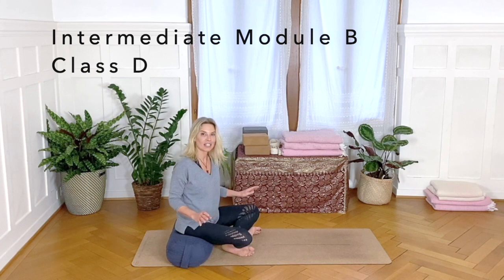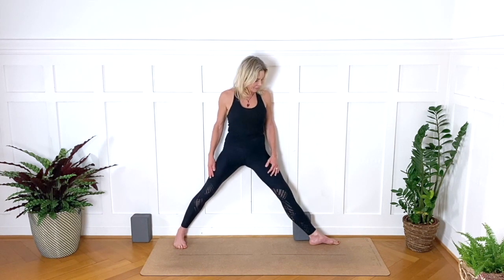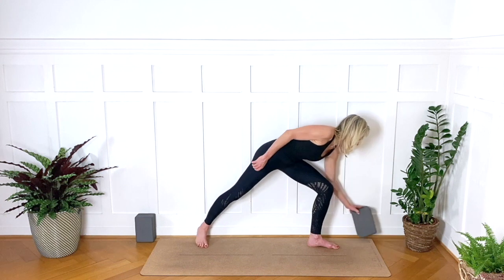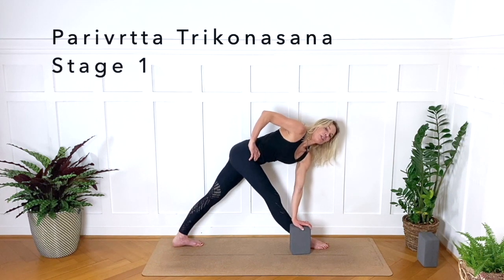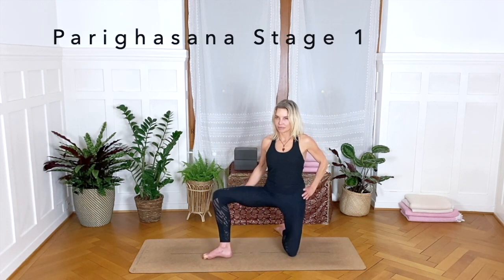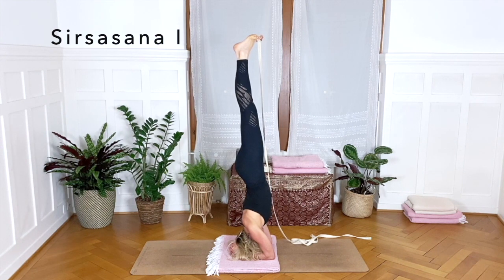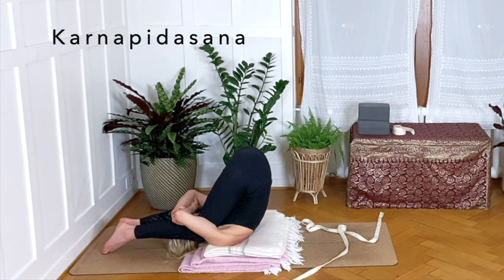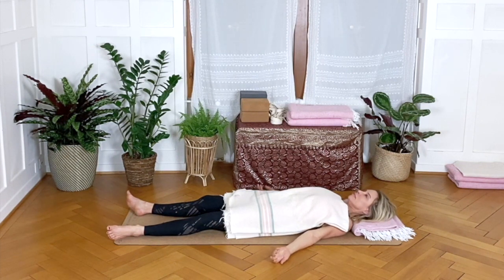Intermediate Yoga Training | Class D | Module B | Cat de Rham | Online Yoga Teaching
Welcome to the 4th class of Intermediate Yoga Training Module B! By now you know what to expect: full dynamic immersion! Whether you're doing this as part of the Training Module or whether you're just joining in for a session be prepared to give it your all!
For those who are interested in knowing more about the Training Programme - it's a year long evolution (link to the Module A below) designed for those who want rock solid foundations and are ready to push themselves more than ever before. It's intense. It's demanding. But the experience is incredible and life changing. This Module is comprised of 5 practices to be practiced in sequential order, following the A, B, C, D & E structure, one after the other, for a minimum of 6 weeks. In other words each class will be experienced at least 6 times before moving onto the next Module. As always I've included the Class Sequence at the bottom of this page for you to copy, paste and print creating your own Yoga file of our progression. As you gain confidence and begin to practice from your Practice Sheets please be sure to observe the timings of the poses to best honour the energetics of the Training. I will always answer. Happy Practicing!!! Made with ❤️   X Cat.

NOTE - During menstruation please avoid Twistings, Core Work and Inversions.

Intermediate Module B  SEQUENCE for CLASS D

Seated Meditation

Sun Salutation with Hip Openers
(Uttanasana, Downward Dog, Lunges, Plank pose, Chaturanga, Downward Dog, Lunges, Downward Dog,  Uttanasana)

Parighasana Variation 1 & 2 (30 sec or 1 min)

Supta Virasana (3 min)
Yoga Mudrasana in Virasana (1 min)

Sirsasana (3 - 5 min)
Yoga Mudrasana Vajrasana (30 sec)

Sarvangasana (3 - 5 min)
Eka Pada Sarvangasana (30 sec or 1 min)
Halasana (3 - 5 min)
Karnapidasana (30 sec - 1 min each side)

Setu Bandha Sarvangasana (3 - 5 min)
Yoga Mudrasana Sukhasana (30 sec or 1 min)

Savasana (3-5 min)